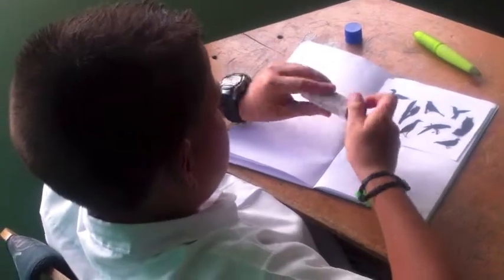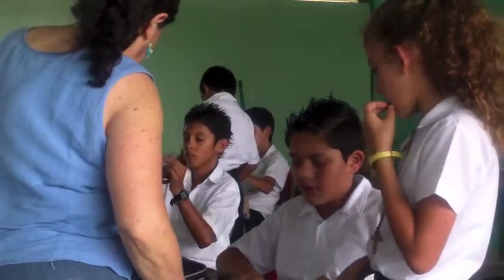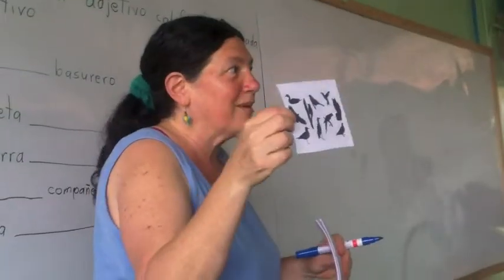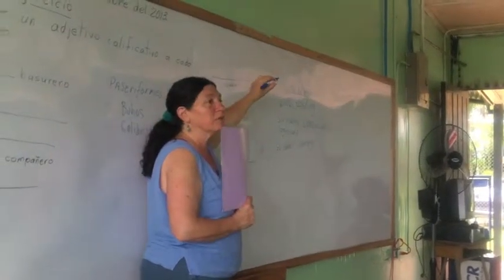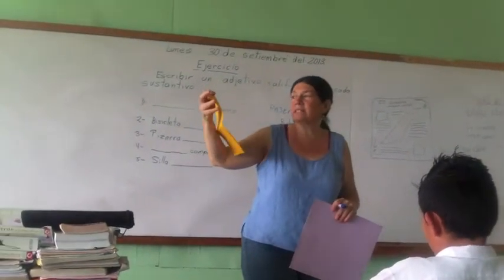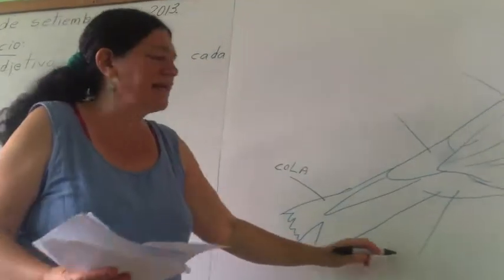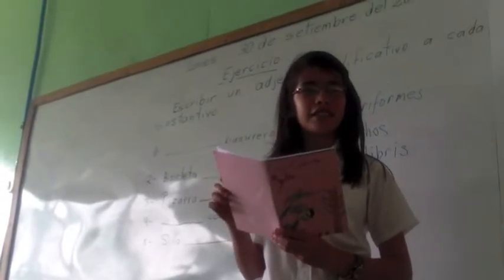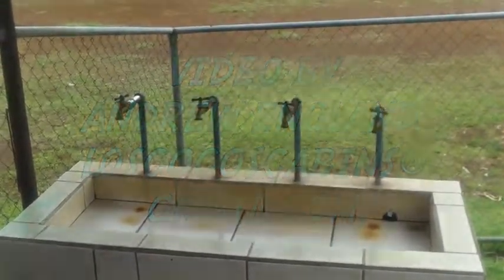B S I 8 Las Brisas